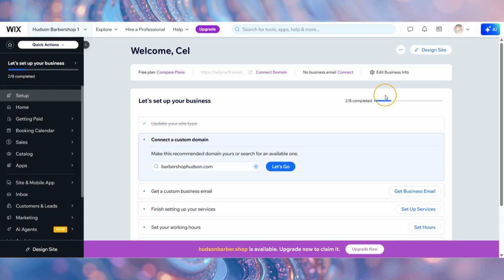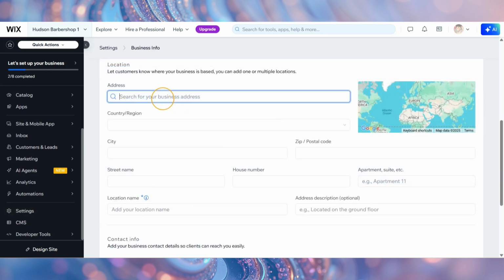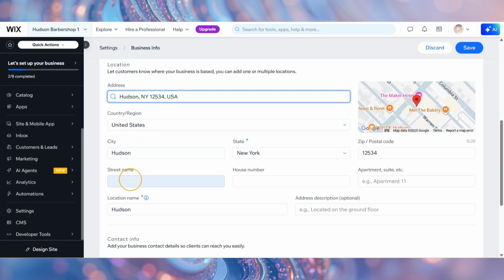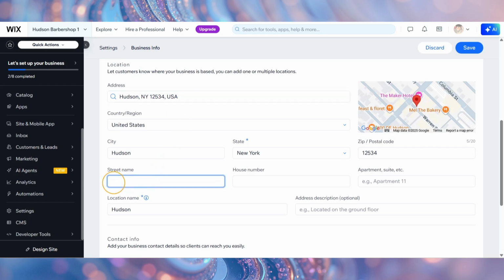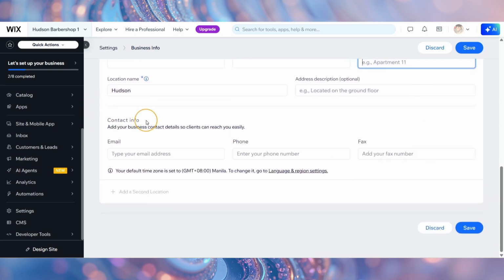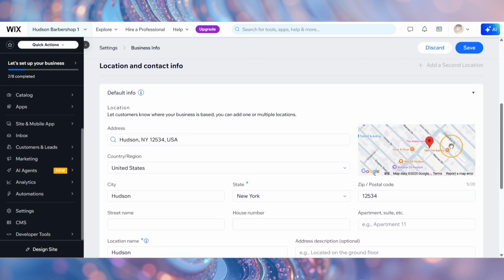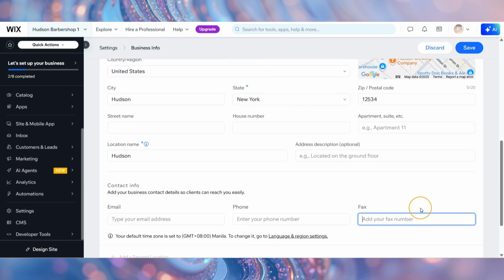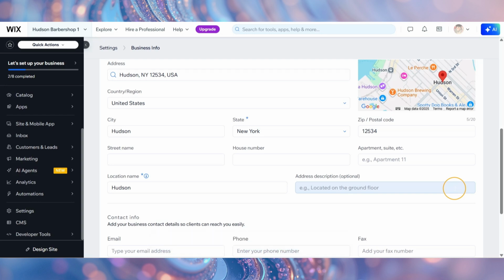Appointment Website with Wix: How to Add Your Business Address to Your Settings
Making sure clients know where to find you is essential! This super quick guide shows you exactly how and where to easily add your correct business address into your Wix settings. This ensures your address shows up correctly on maps, contact forms, and automated booking notifications!